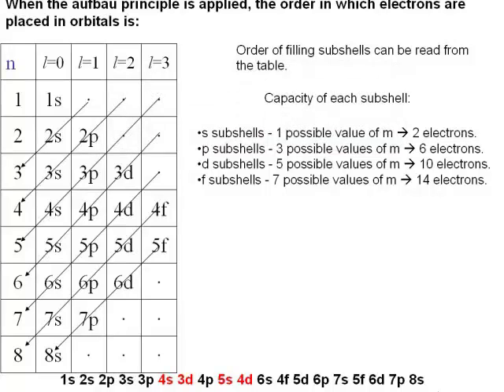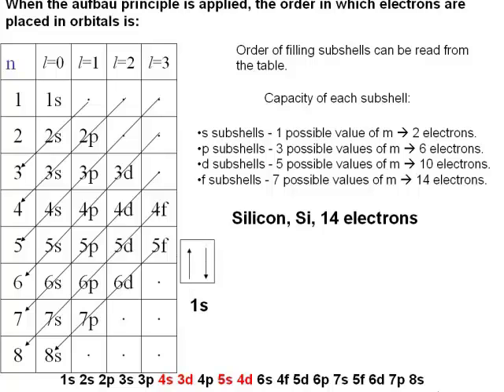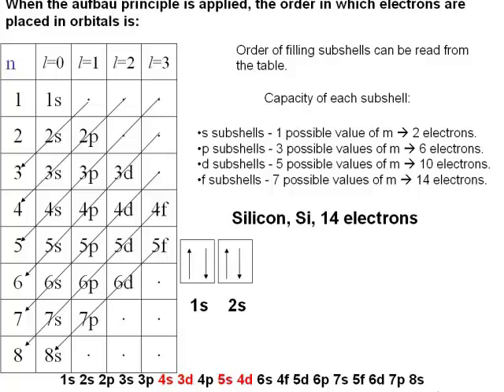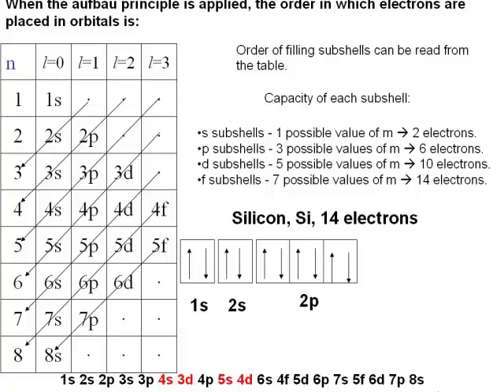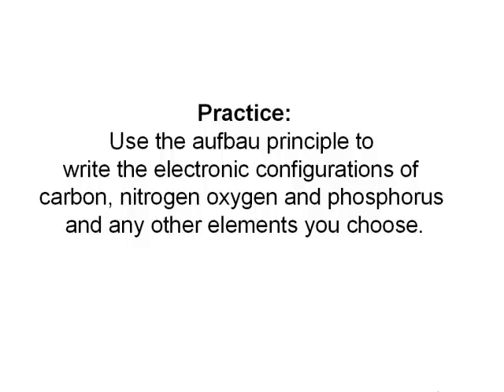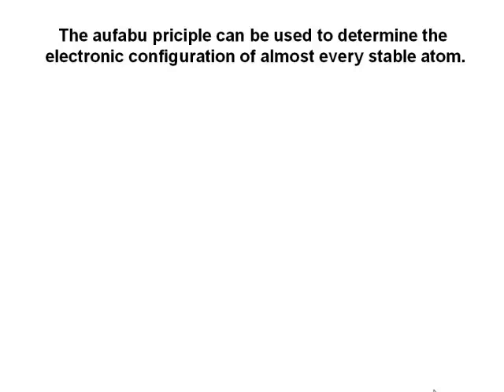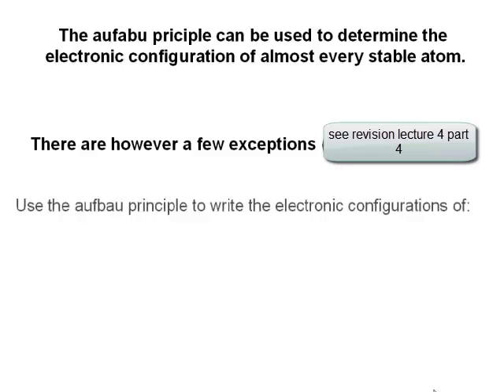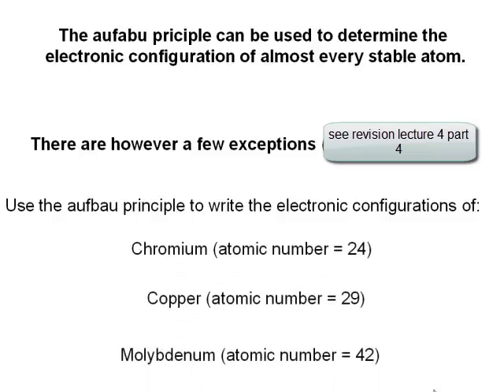The aufbau principle - part 2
Application of the aufbau principle